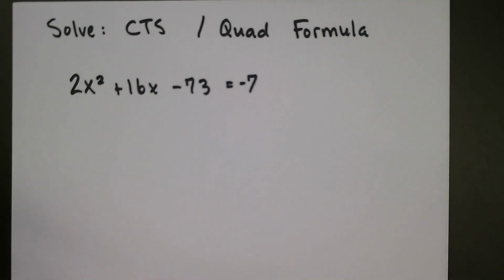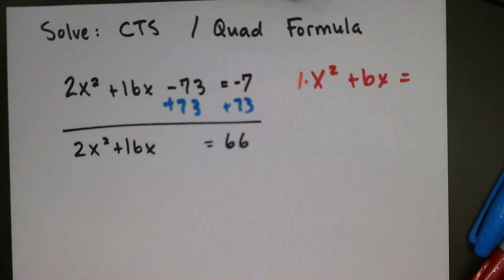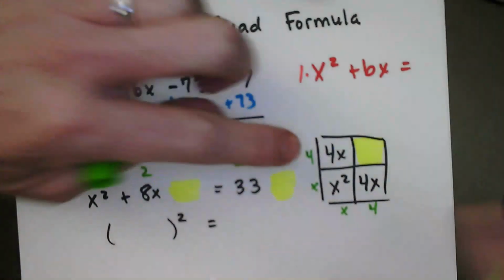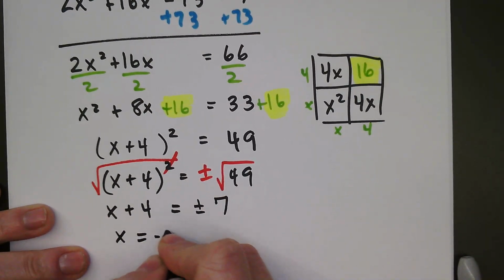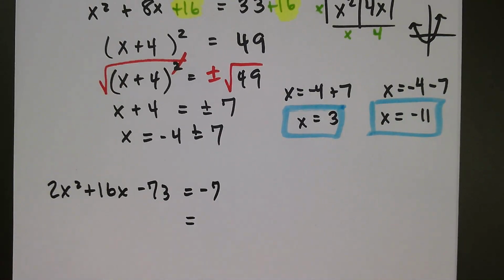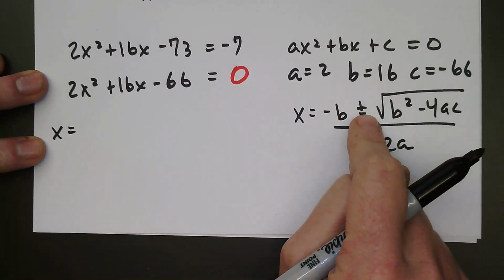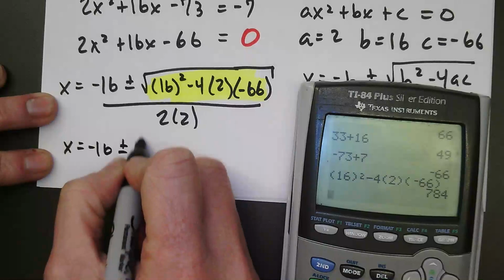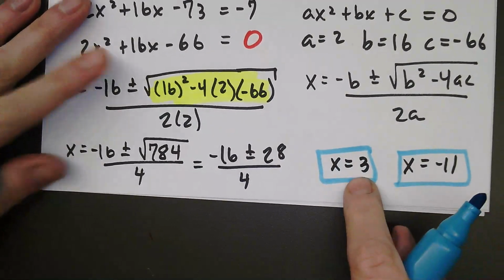Review: Solve a Quadratic by Completing the Square / Use the Quadratic Formula